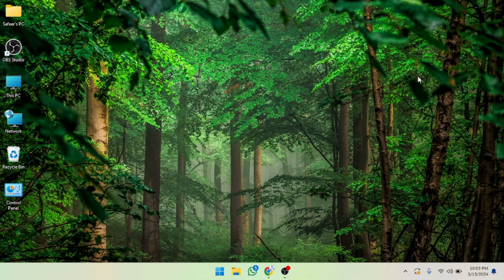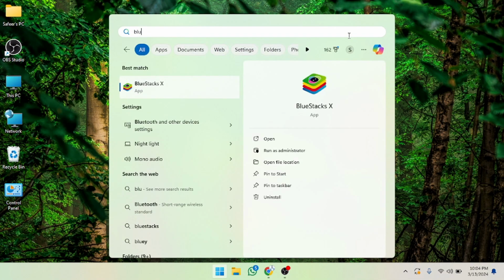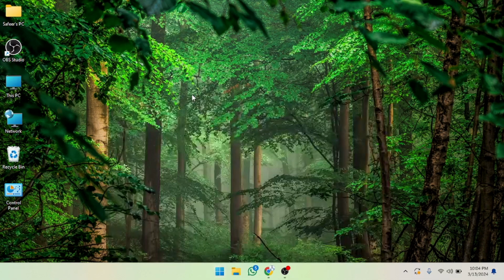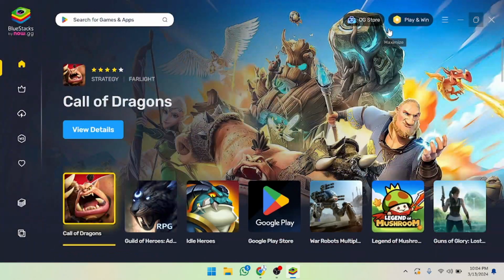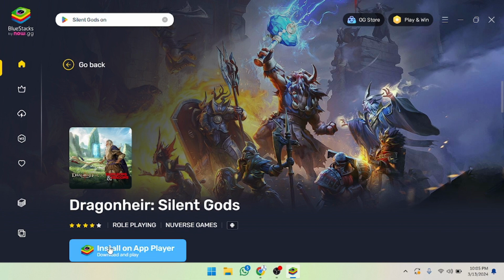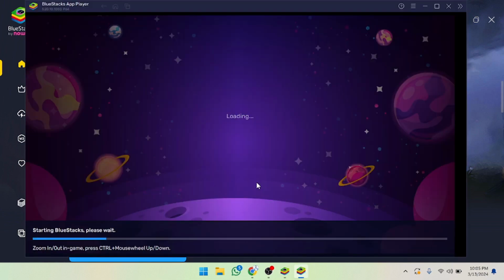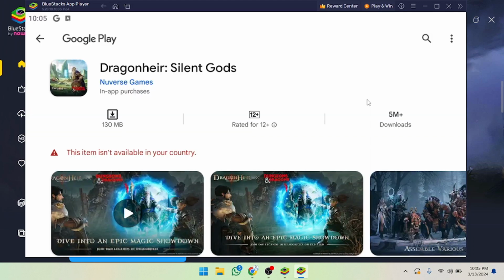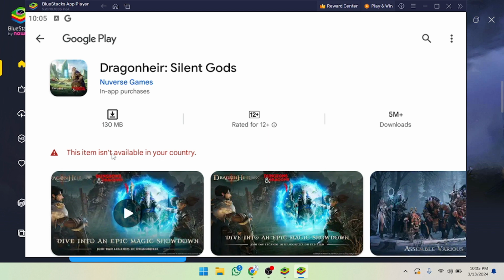how to play Dragonheir Silent Gods on pc [easy]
Ready to embark on an epic journey and uncover the mysteries of Dragonheir: Silent Gods on your PC? In this easy guide, I'll walk you through the simple steps to play Dragonheir: Silent Gods effortlessly. Dragonheir: Silent Gods is an immersive RPG adventure that you can enjoy on your computer using an Android emulator. Watch now to learn how to download and install an Android emulator, then download Dragonheir: Silent Gods and start your quest to save the realm on your PC in just a few easy steps. Let's dive into the world of magic and legends together!